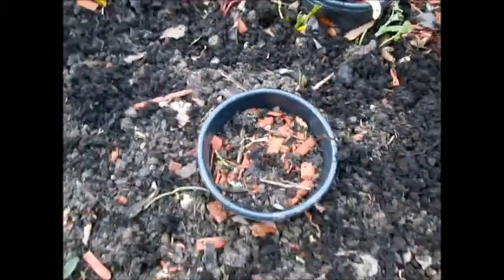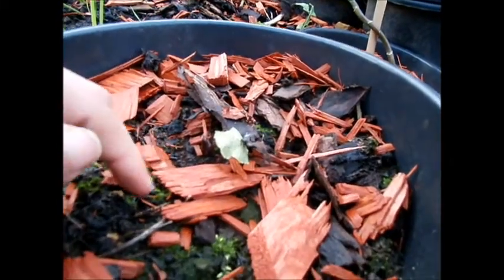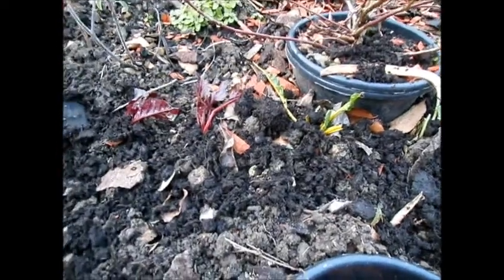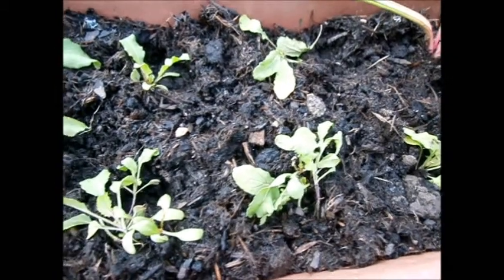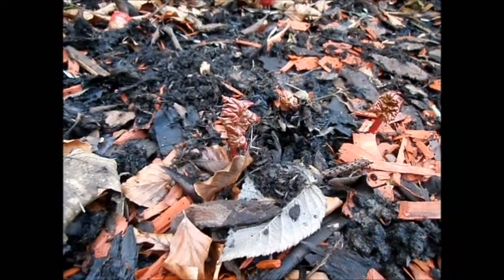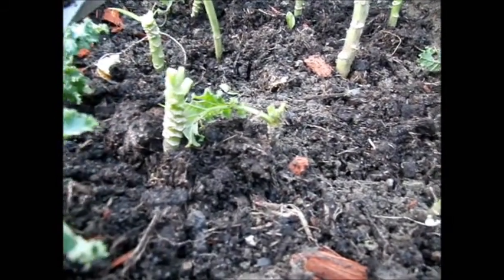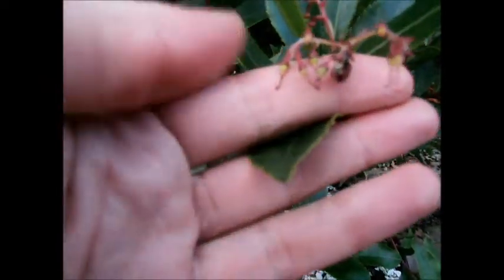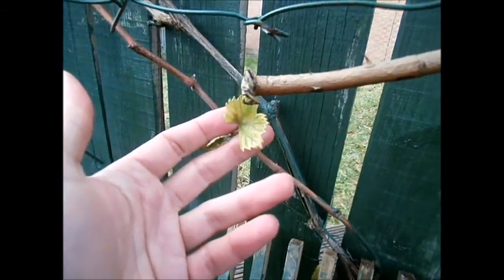Garden In feburary Strawberry Tree raised bed and getting the gardening year started